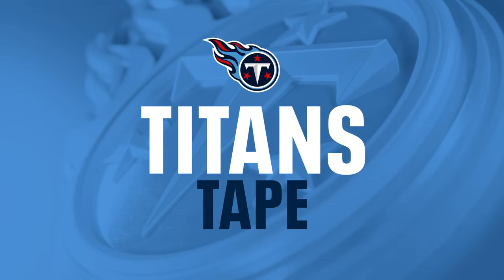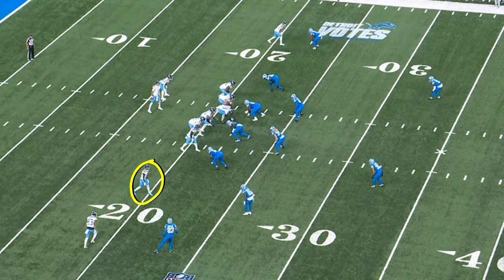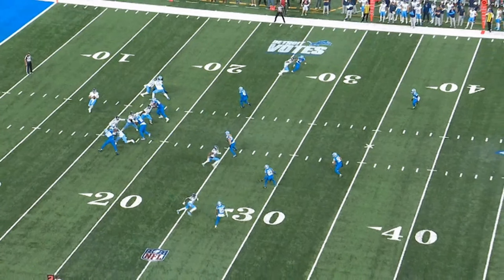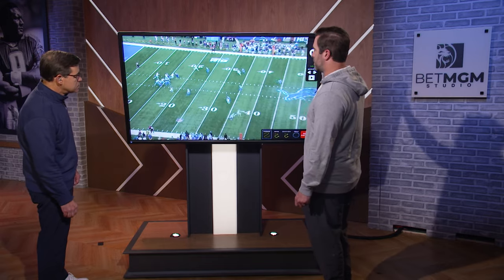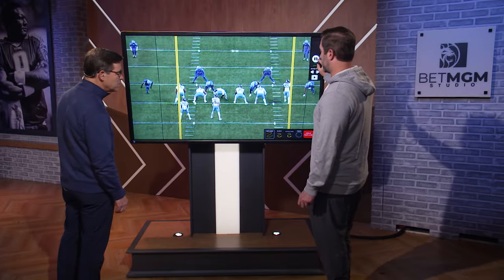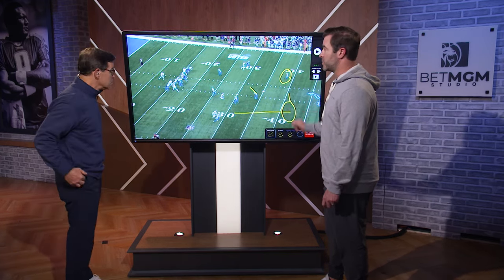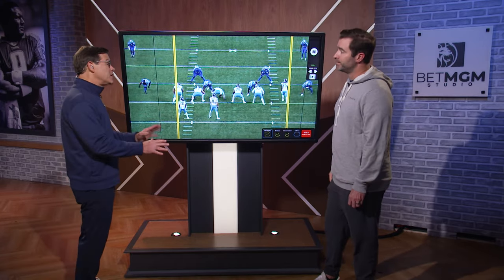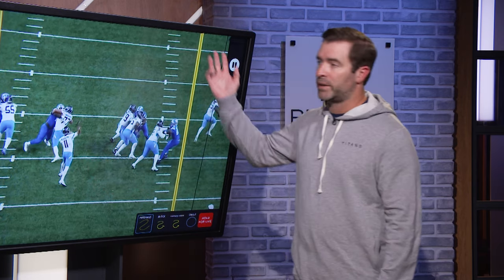Calvin Ridley 47-Yard Catch | Titans Tape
Titans head coach Brian Callahan uses the telestrator to break down Titans wide receiver Calvin Ridley 47-yard catch during week 8 at Lions.